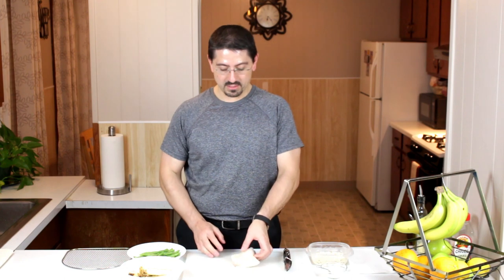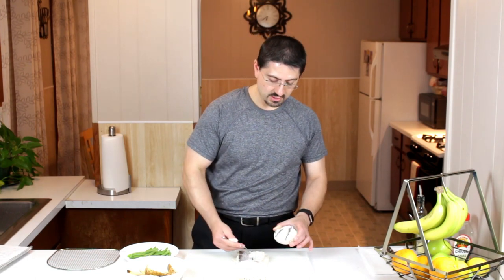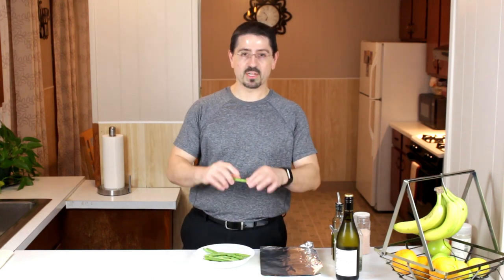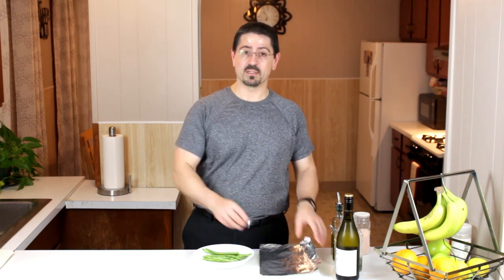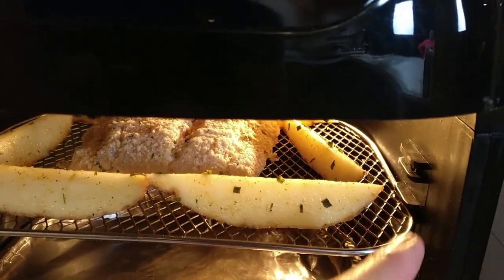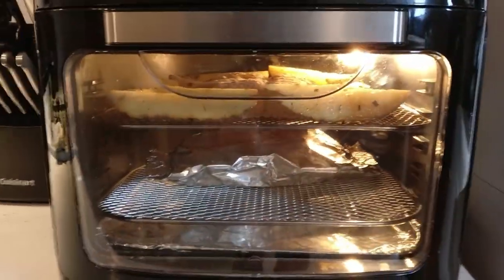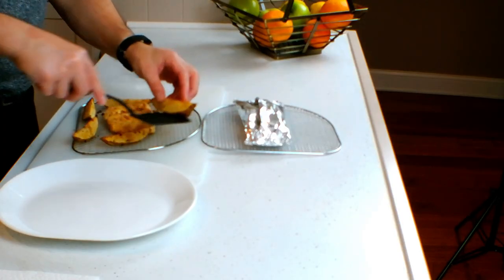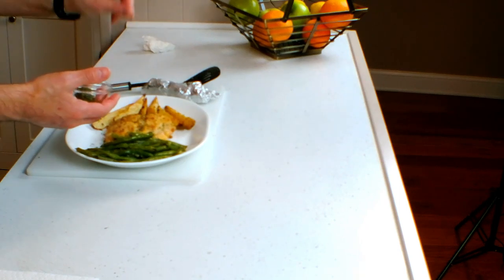Baked Fish Dinner in the Power Air Fryer Oven | Complete Meal Series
Baked Fish Dinner with Sides in The Power Air Fryer Oven | Complete Meal Series

This baked fish dinner recipe is part of the Complete Meal Series in the Power Air Fryer Oven. In this video I show you how to make a complete fish dinner in the power air fryer oven. This recipe includes a flaky encrusted Haddock filet, roasted potato wedges and some garlic and white wine steamed string beans. I show you the prep and placement of the ingredients in the power air fryer oven. This complete dinner recipe will be cooked at the same time using one temperature and time setting. The flavor was incredible and it was a great time saver too.

Ingredients:

4-6 oz. Fish (Wild Caught Haddock or Cod) per serving
1 Potato per serving
4 oz. Fresh Organic String Beans

1/2 Cup Rice Flour or All Purpose Flour
1/2 Cup Italian Bread Crumbs
1/2 Cup Panko Bread Crumbs
1 tsp. Old Bay Fish Seasoning
1/4 Cup Grated Parmesan Cheese
1/2 cup Ranch Salad Dressing
1 Clove of Garlic chopped
1 tbsp. Butter
Olive Oil
Salt
Black Pepper
Chopped Chives (fresh or dry)
Garlic Powder
Cayenne Pepper (optional) to taste

White Wine (Pinot Grigio or your preferred white wine for drinking)

PowerXL Air Fryer Pro 6 QT :

Cuisinart 15 pc Knife Set:

Grill Armor Extreme Heat Resistance Oven Gloves:

BooS Cutting Board:

Kizen Instant Read Meat Thermometer:

Etekcity Lasergrip 774 Non-Contact Digital Laser Infrared Thermometer:

Kitchen Aid Mandolin Slicer:

AeroGarden Assorted Italian Herb Seed Pod Kit:

AeroGarden Harvest:

Set of 4 Mini Pie Dishes by CIROA | 5 Inch Size:

Cuisinart Kitchen Shears 2 Piece Set: